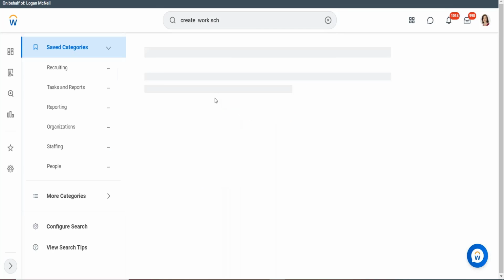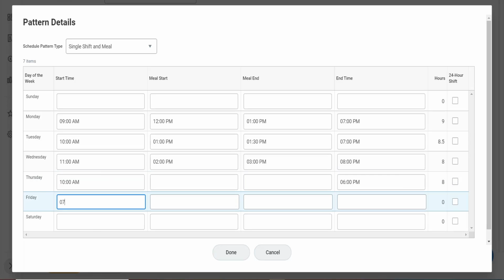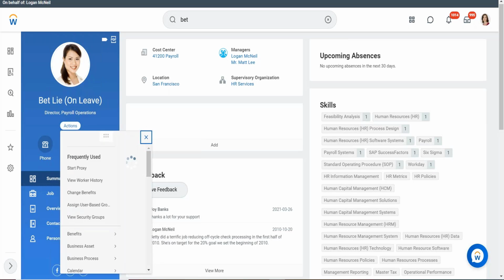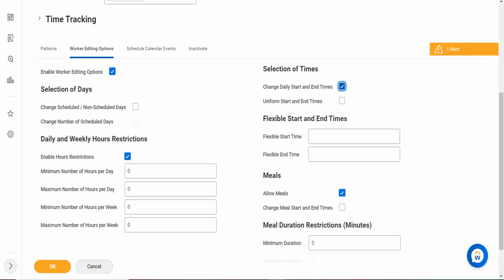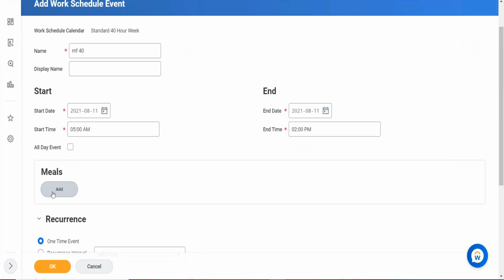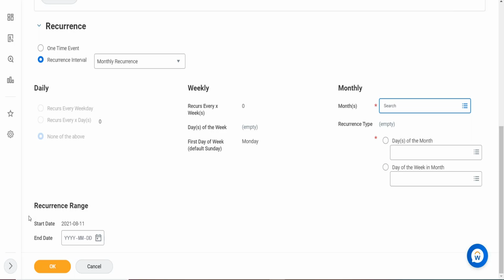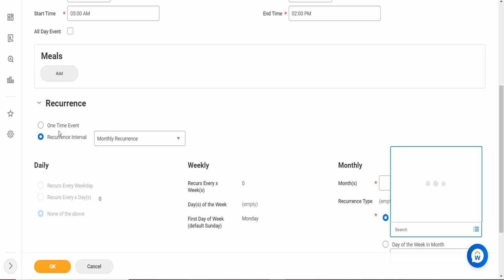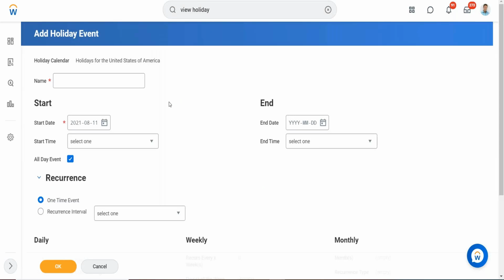Workday time tracking Training | workday time tracking Tutorial | workday time tracking learning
This Workday time tracking Time Tracking video covers all the concepts related to Workday time tracking Report Types. Assume this Workday time tracking Tutorial is suitable for a beginner or who is willing to start their career in Workday time tracking.

Workday time tracking training
workday time tracking tutorial
Workday time tracking
workday time tracking learning